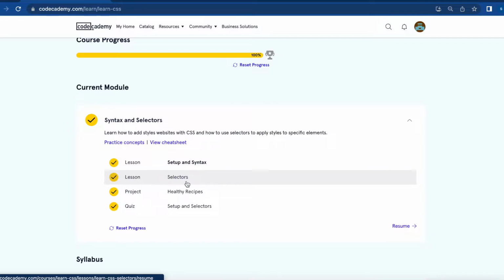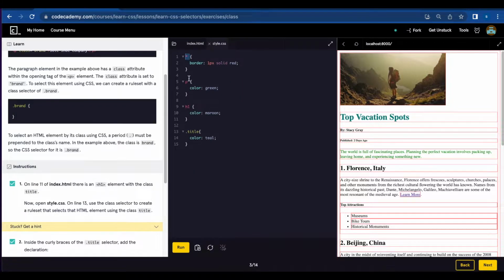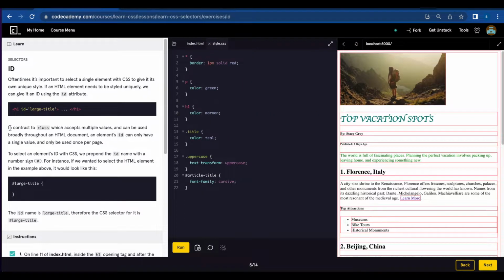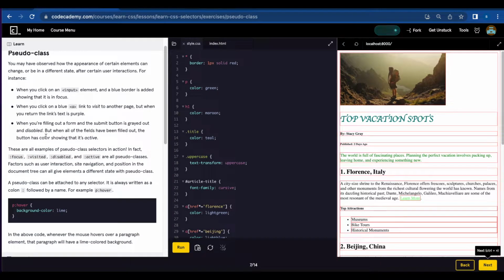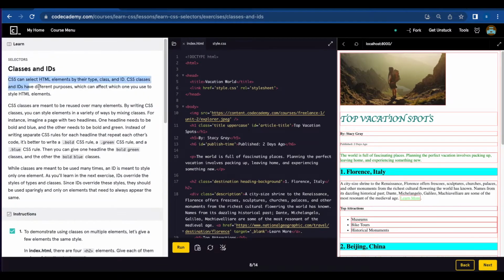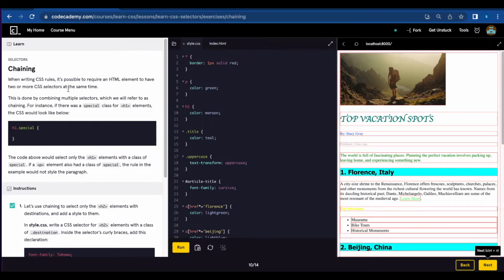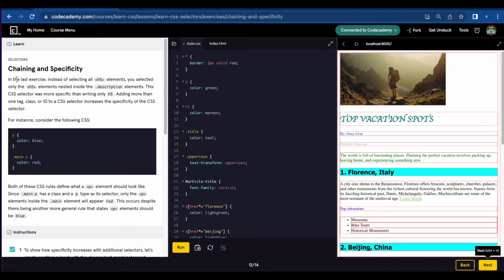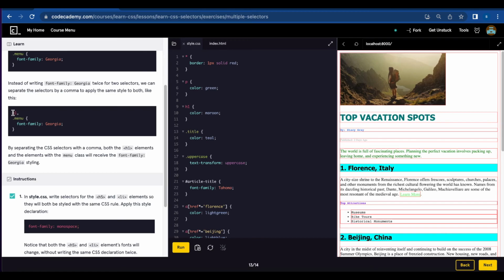CSS Selectors | Day 18 Codecademy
Today I worked on the Selectors Module from Codecademy.